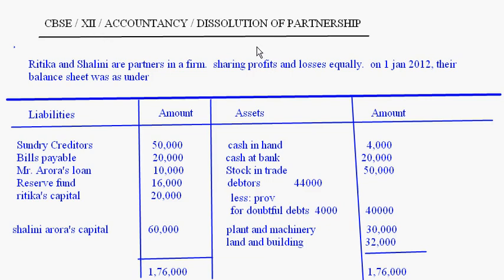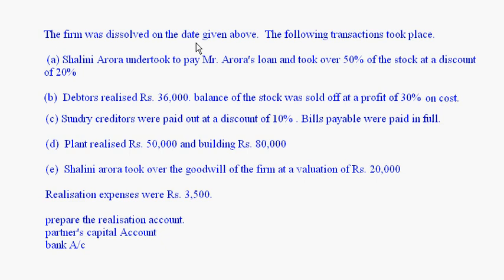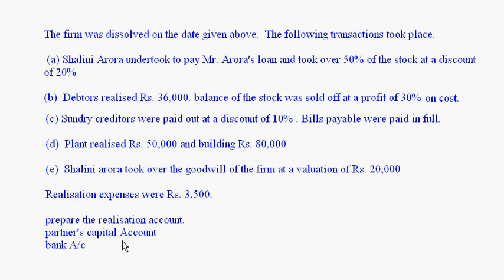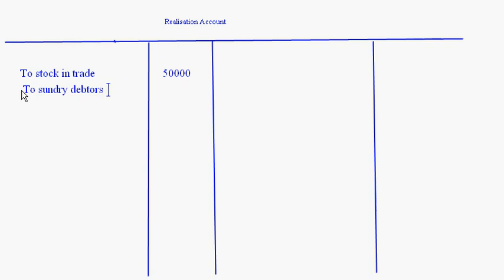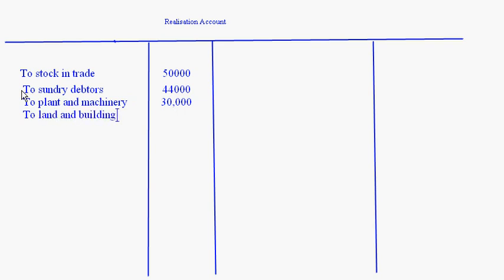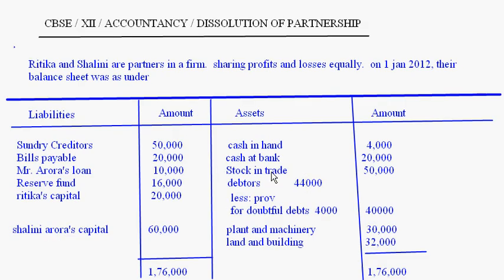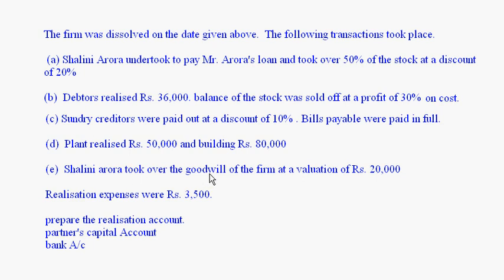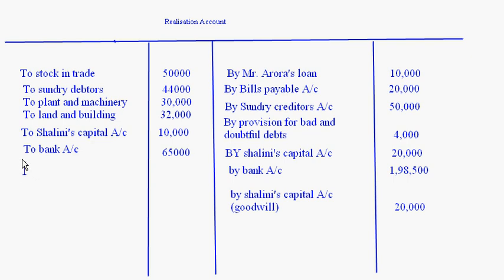eTuitions CBSE Class XII -Accountancy - Dissolution of Partnership 04